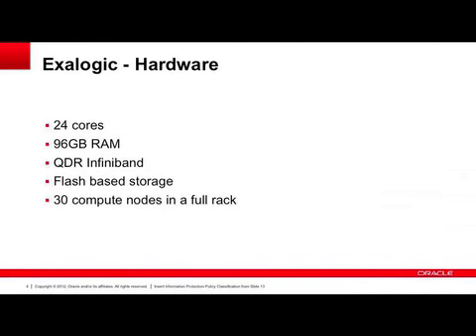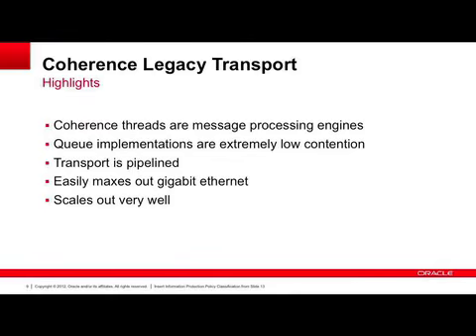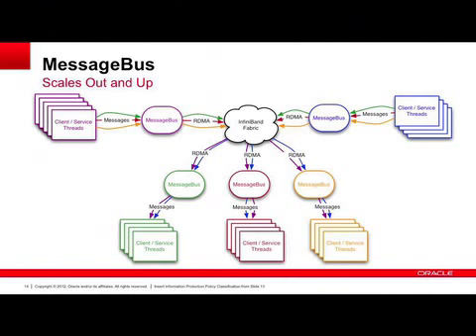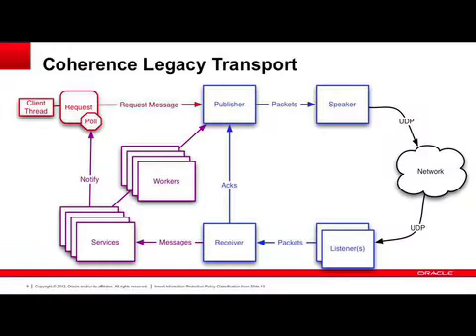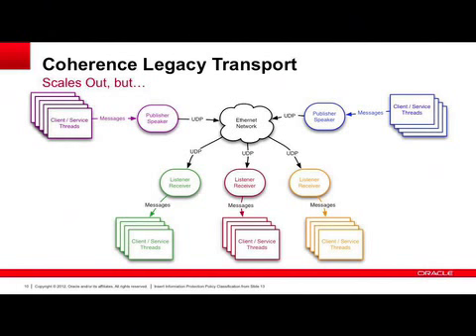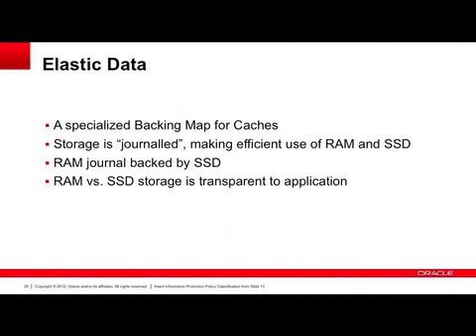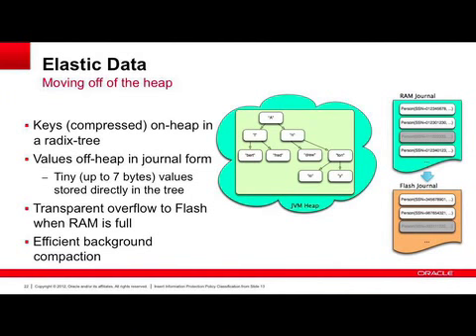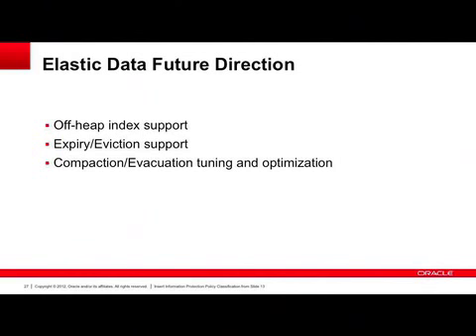Oracle Coherence MessageBus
Rob Lee, an Architect and team lead on the Coherence engineering team, discusses the new Oracle Coherence network architecture and how it benefits from Exabus' MessageBus API. This includes optimizations such as message pre-processing, service bypass, and asynchronous flow control. The results of the re-architecture also enable Oracle Coherence to support very large JVMs, simplifying deployment and operation of large data grids. The presentation also examines how Oracle Coherence's Elastic Data feature works with Oracle Exalogic's solid-state drive to allow for even more capacity per JVM.